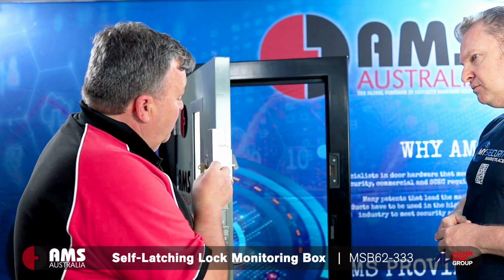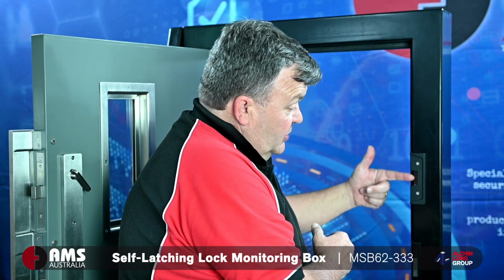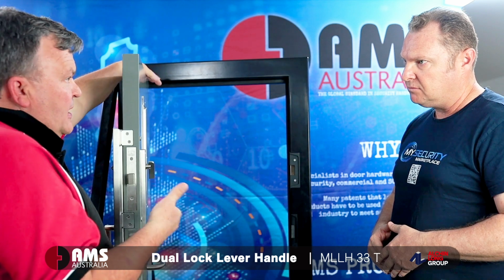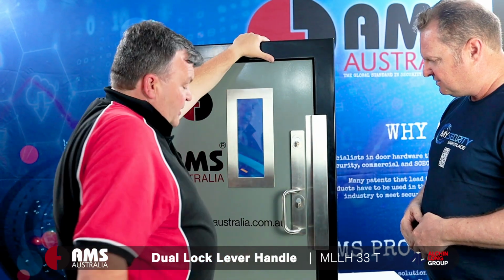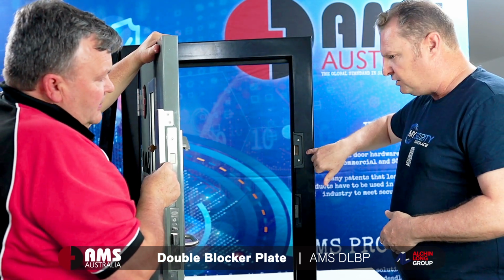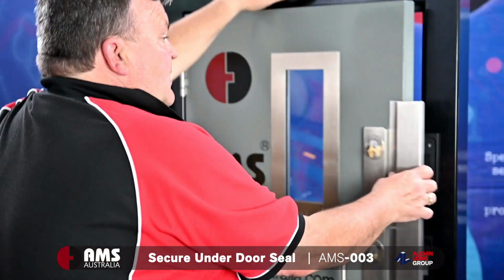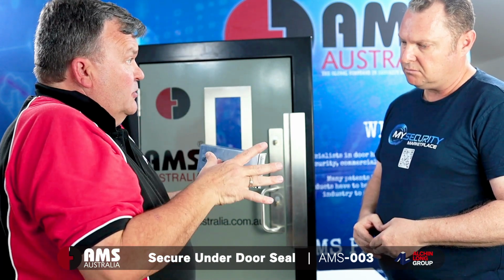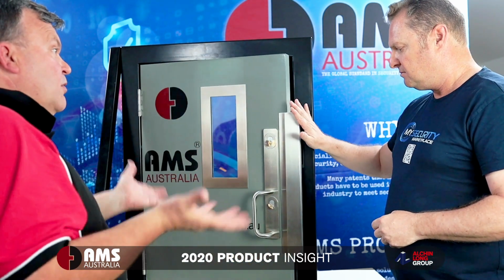AMS AUSTRALIA PRODUCT INSIGHT 2020 - MYSECURITY TV